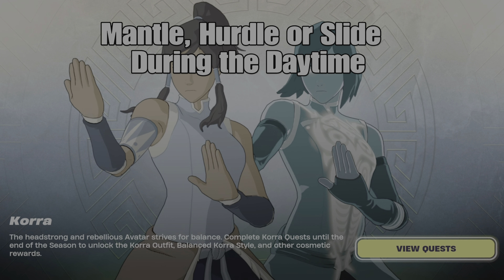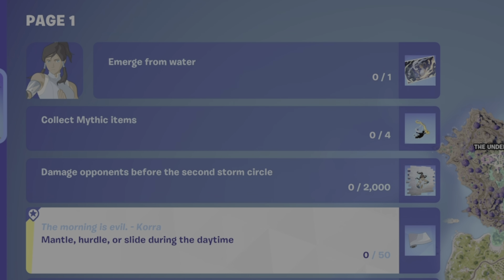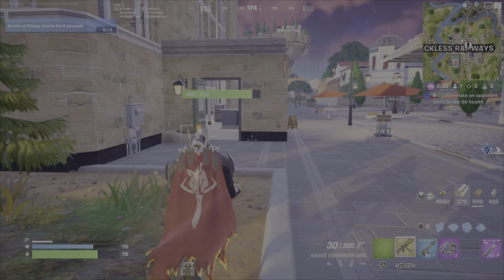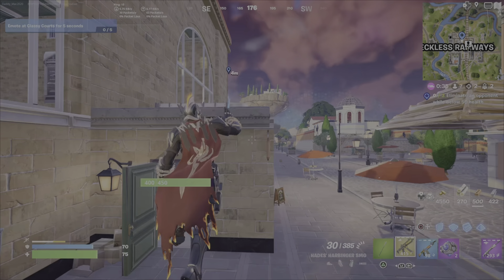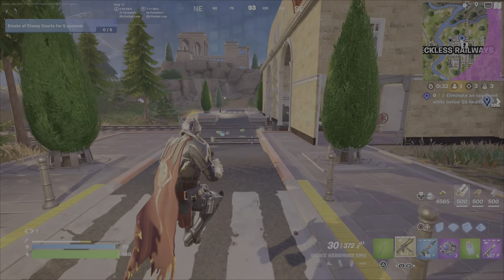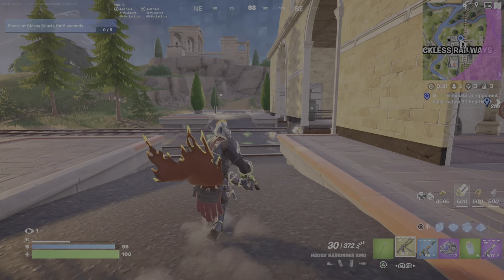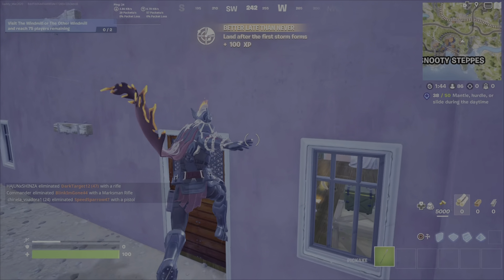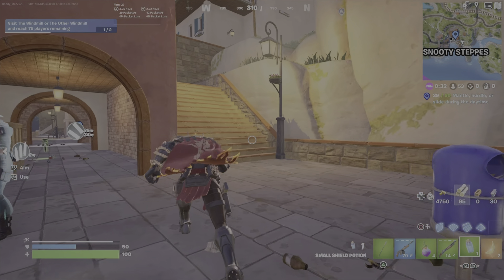Mantle, Hurdle or Slide During the Daytime - Fortnite Korra Quest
This is a guide to assist you with completing the Fortnite Korra Quest, Mantle Hurdle or Slide During the Daytime.